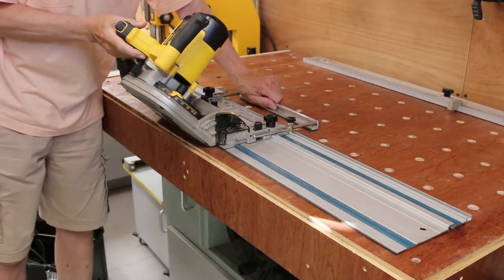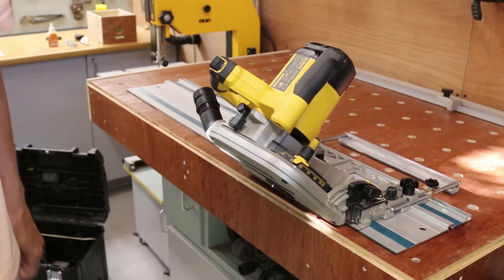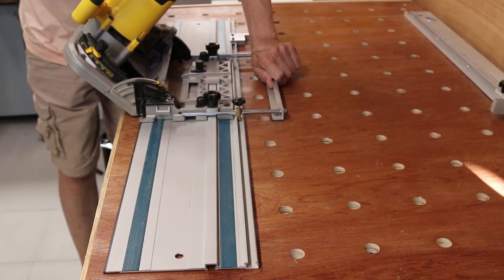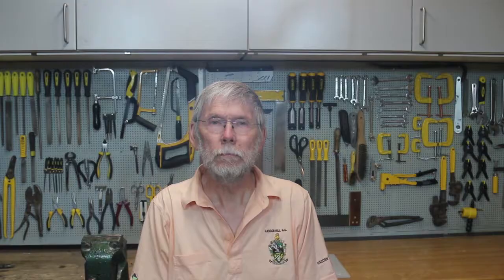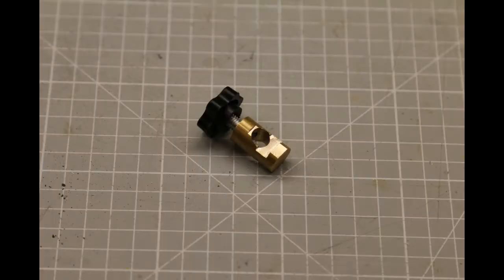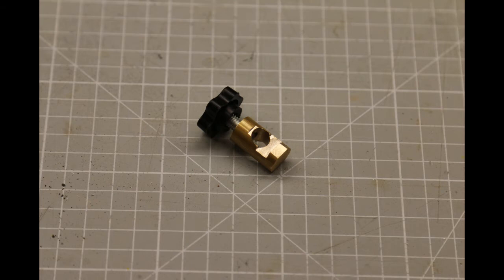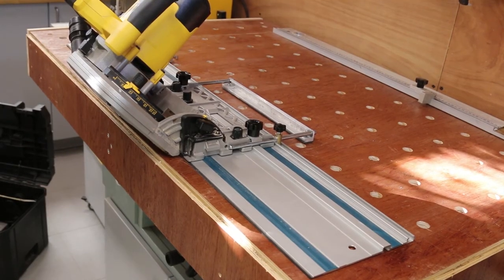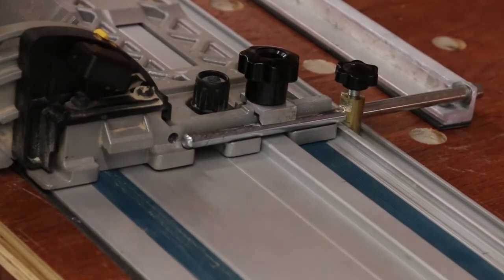Tracksaw anti-tip accessory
Cutting mitres with a tracksaw is not easy- they want to tip over. No more!
for how to make this) turns out to be the perfect device to counteract tip. Plus I then add a small device to completely prevent it. Even if you have a Makita, (which has anti-tip) this device will give you better mitre cuts.